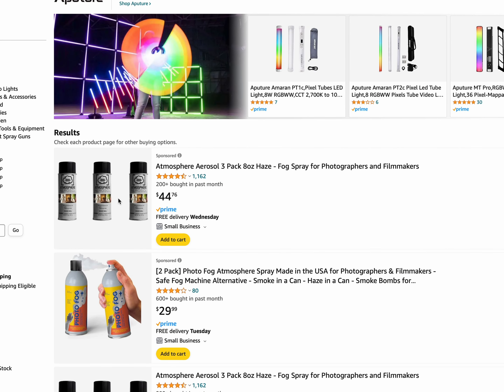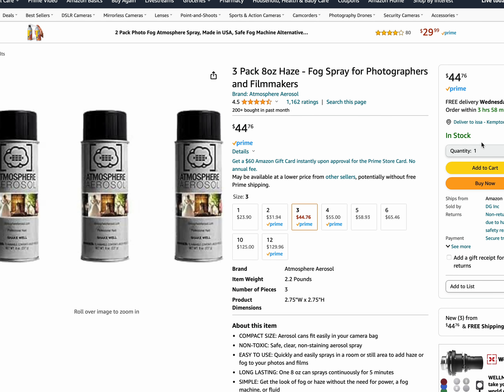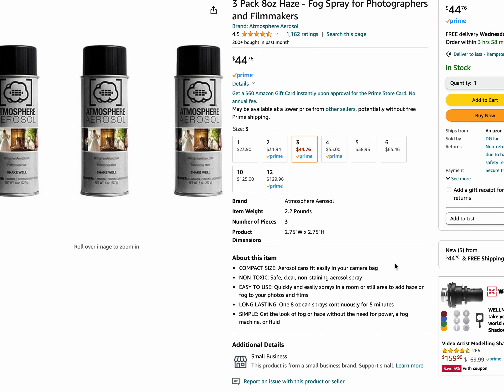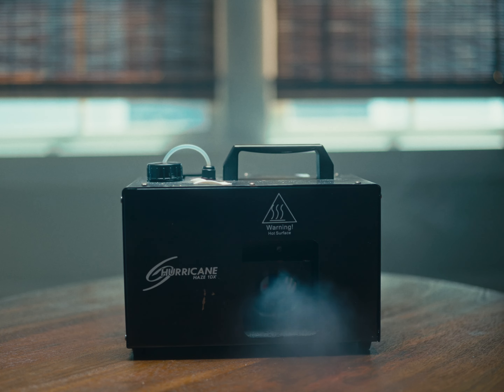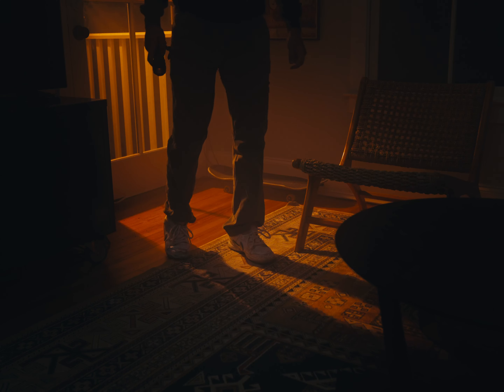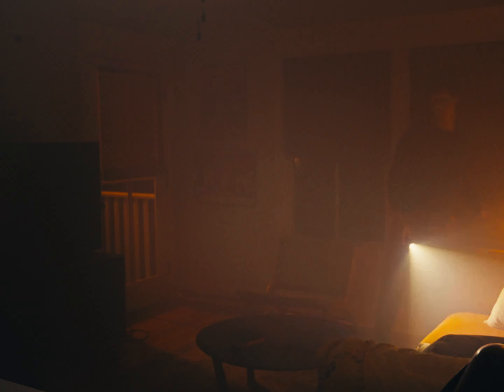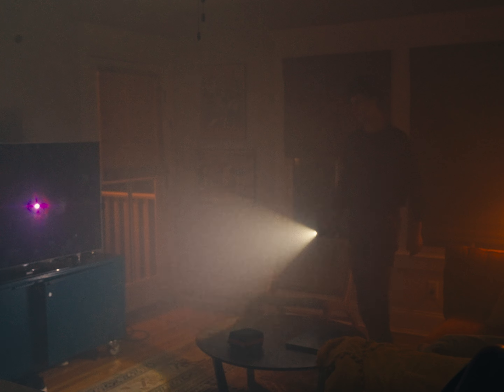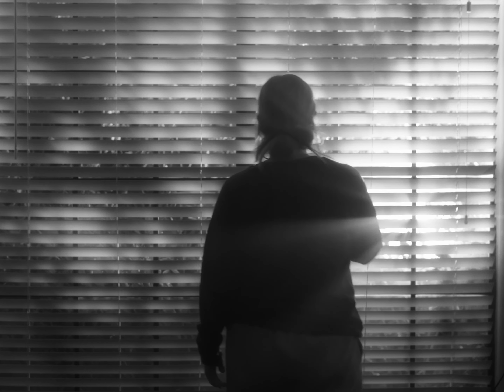My favorite tool for CINEMATIC lighting